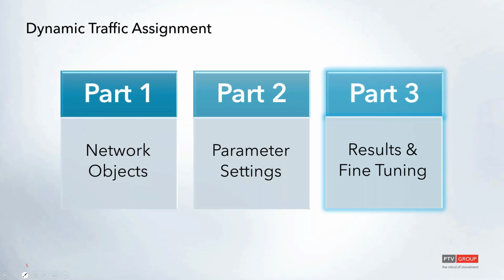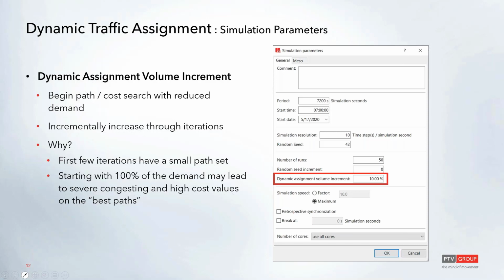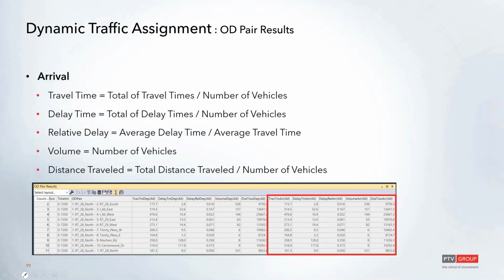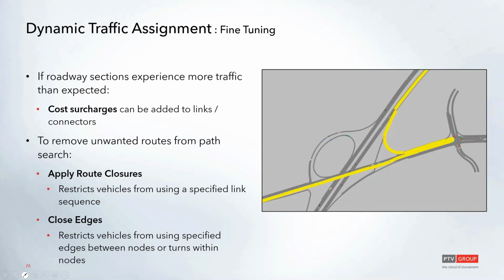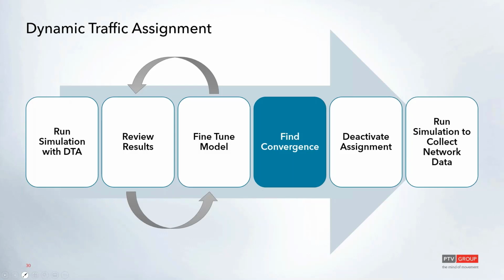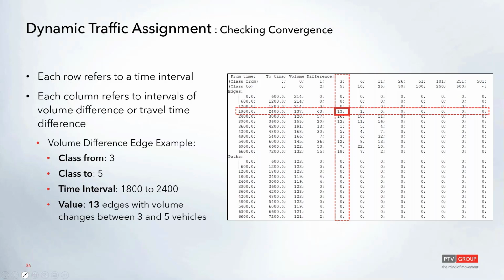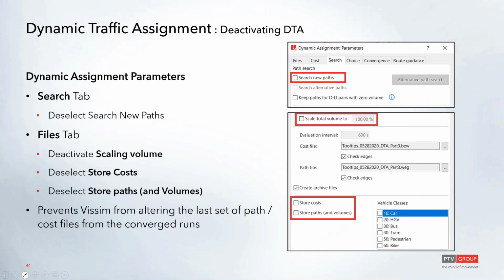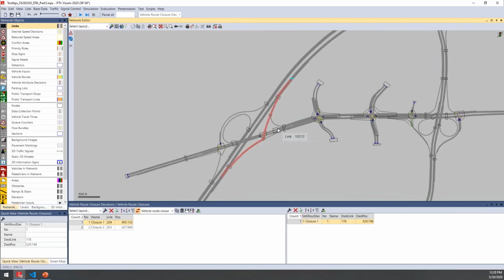Dynamic Traffic Assignment Part 3 | PTV Vissim | ToolTips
This ToolTips video gives an overview of the basics of Dynamic Traffic Assignment, or DTA, in PTV Vissim. It is the final installment of a 3-part series.